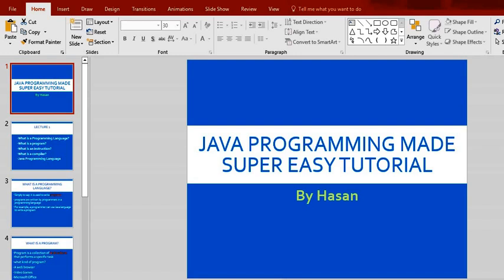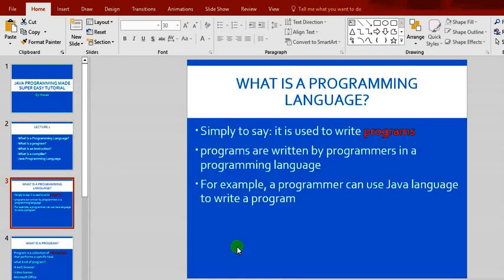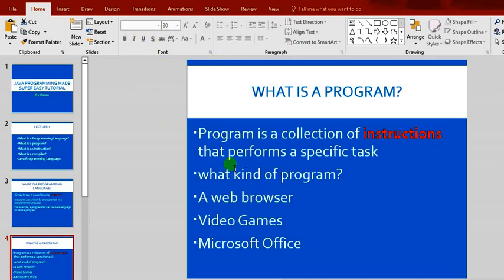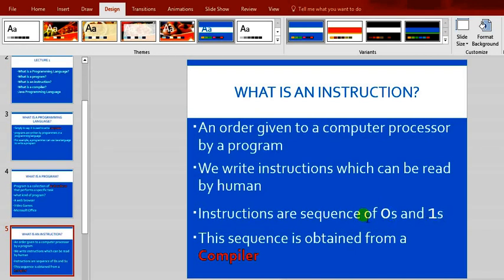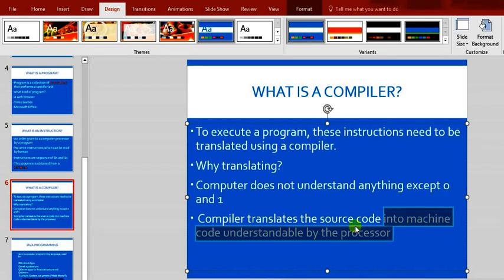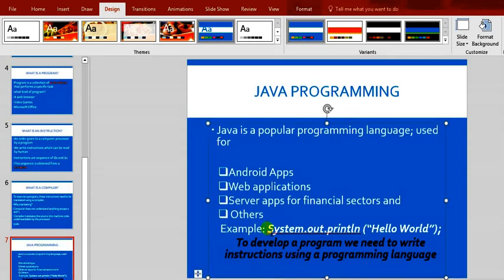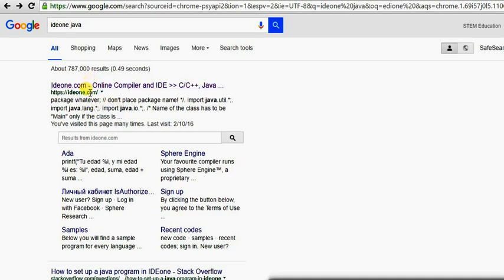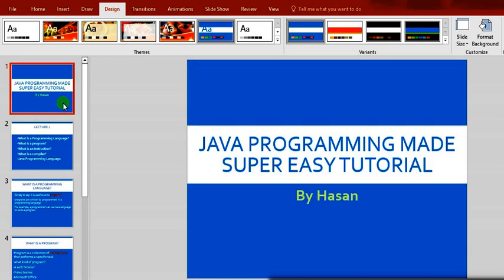Java Made Super Easy Tutorial #1 Basics: programming language, program, instruction, compiler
Hello guys, this is my lecture on Java Made Super Easy Tutorial. In this lecture, you will be learning few important topics: What is programming language, what is a program, what is an instruction, what is a compiler. Finally, I will show how you can use an online compiler to write codes. From the next lecture, we will actually start Java Programming!